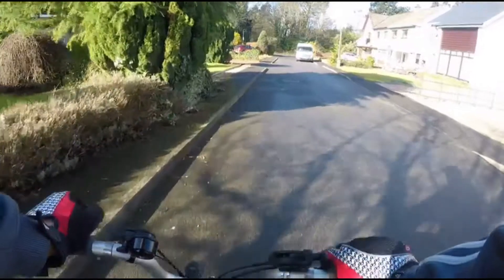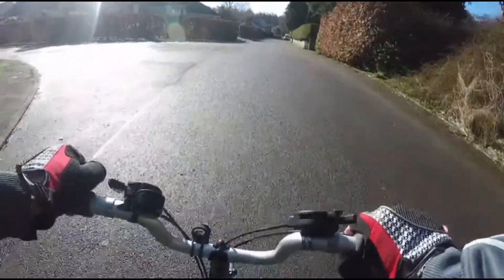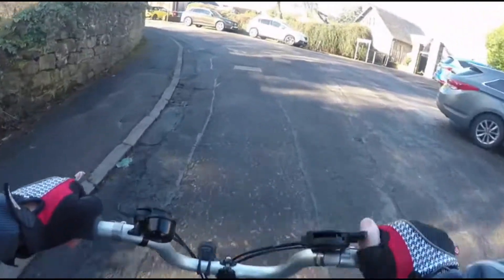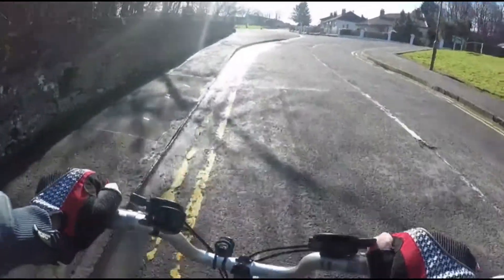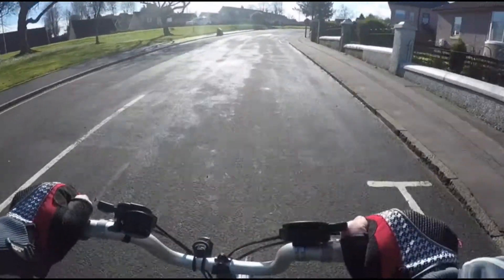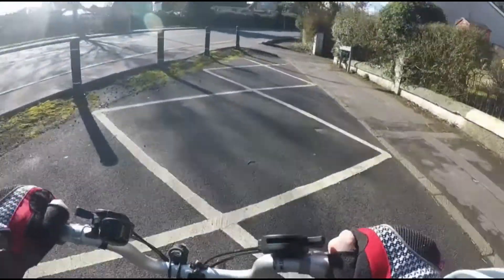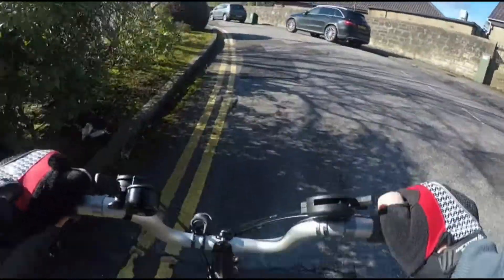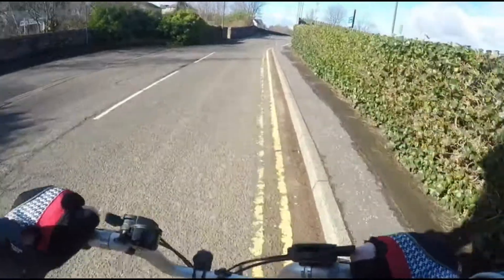BROMPTON Going Up Hills When Over Sixty